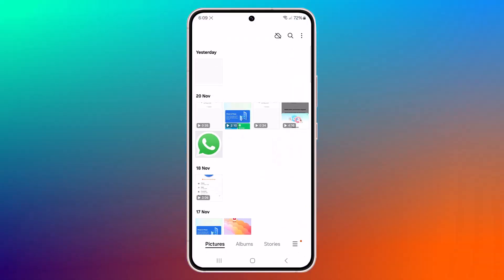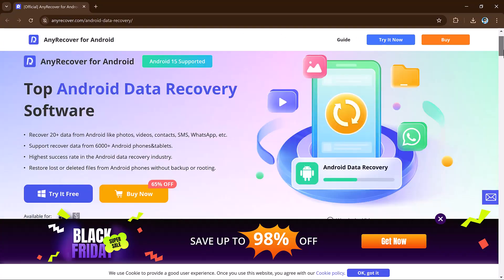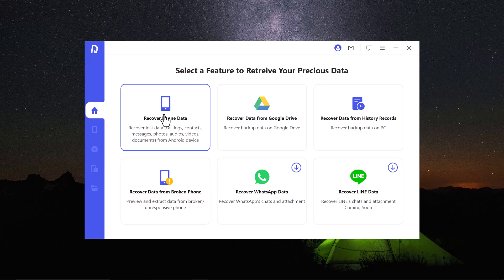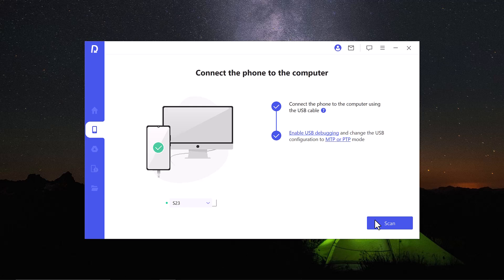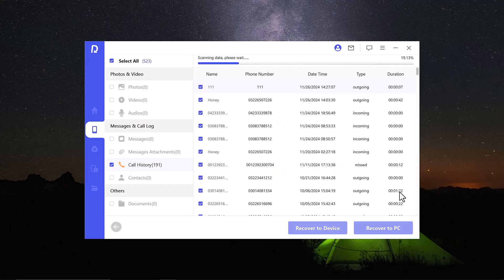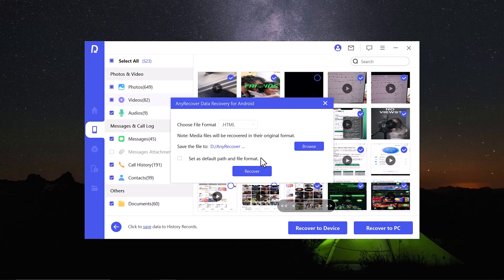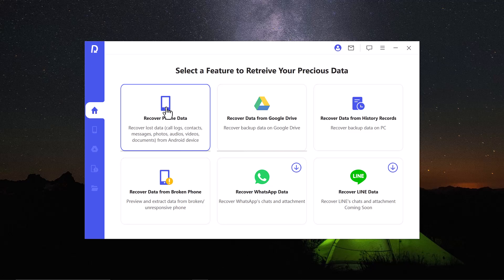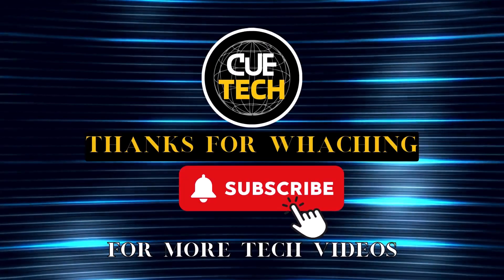How to Recover Damage/Lost Files on iPhone and Android | Best Data Recover Tool - AnyRecover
🎉 Grab FamiGuard’s Black Friday deal now!

Are you struggling to recover lost or deleted files from your Android or iPhone? 🛠️ In this video, we’ll introduce AnyRecover, the ultimate data recovery tool designed to restore your important files quickly and easily!

🔍 Key Features of AnyRecover:
✅ Recover 20+ types of data, including photos, videos, contacts, SMS, WhatsApp, and more.
✅ Supports over 6000+ Android devices, including the latest phones and tablets.
✅ Achieve the highest success rate in the Android data recovery industry.
✅ Restore lost or deleted files without backup or rooting your device.

🌟 Whether you've accidentally deleted important photos or lost WhatsApp chats, AnyRecover has you covered! Watch the tutorial to see how you can retrieve your files in just a few steps.